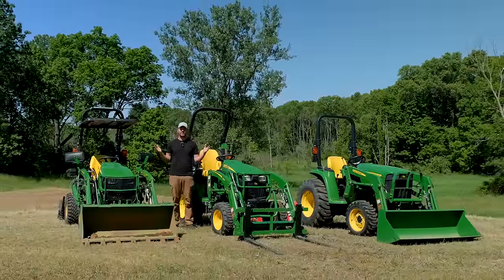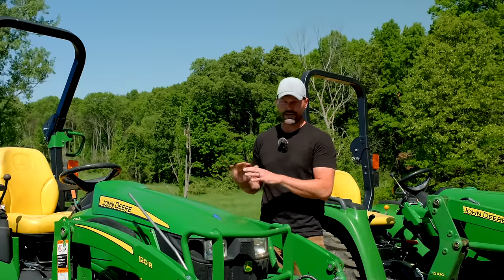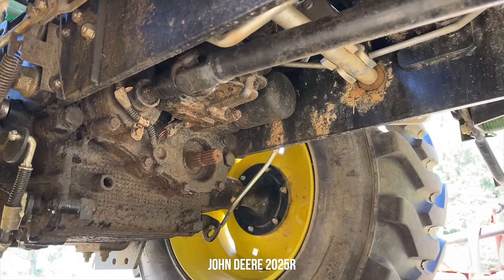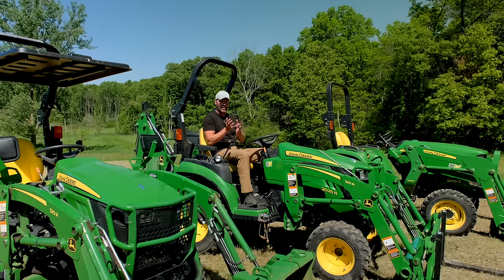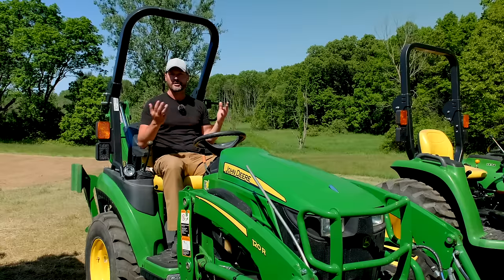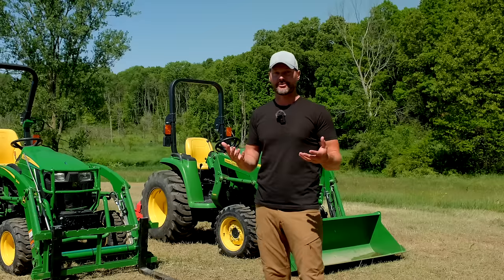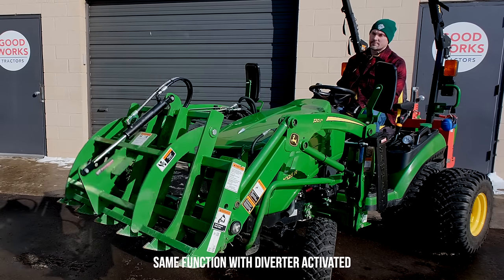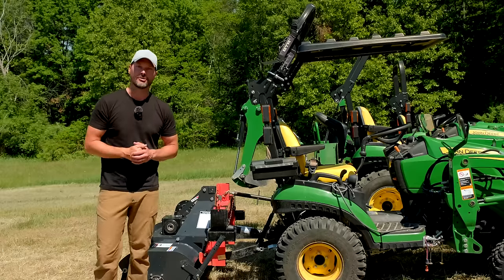CLEAR LOSER? COMPARING 3 JOHN DEERE 25HP TRACTORS.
I recently realized that I had three 25hp tractors from John Deere on hand, so I thought it would be good to do a comparison video between the three models: the 1025R, the 2025R, and the 3025E. There are some significant differences and one of them is definitely not the tractor I would recommend. To know how to decide between the other two, watch the video!